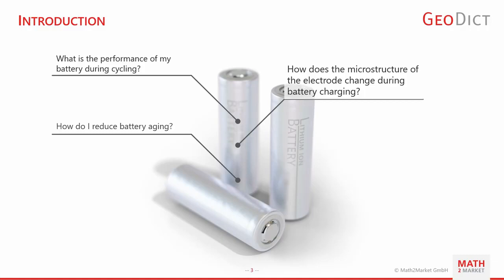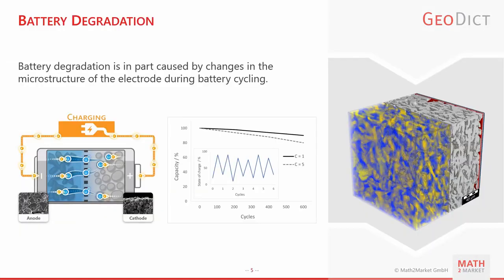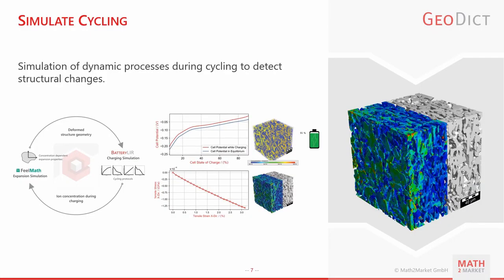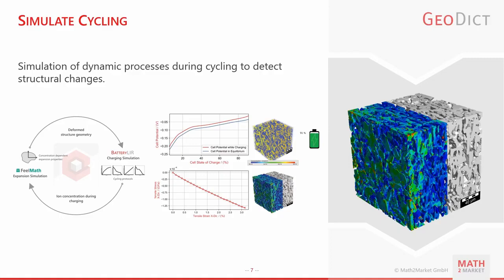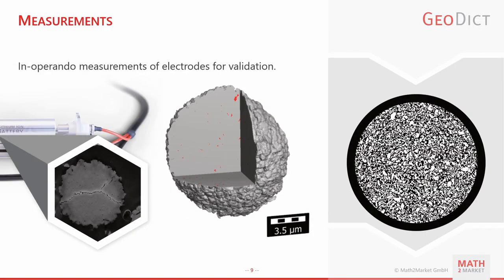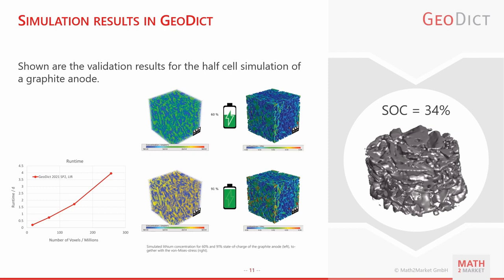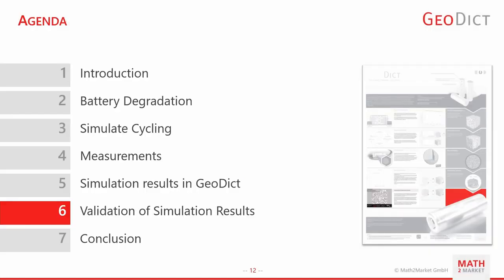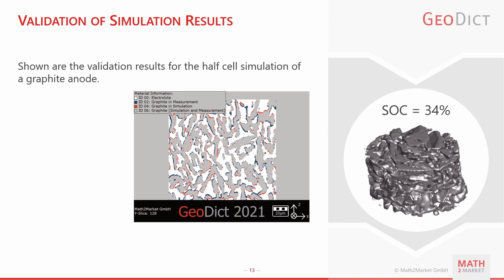Simulação validada experimentalmente do envelhecimento da bateria induzido por deformação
Simulação validada experimentalmente de envelhecimento de bateria induzido por deformação
Autores:
I. Glatt, F. Biebl, S. Linden, S. Rief, A. Streit, E. Glatt, A. Wiegmann, M. Fingerle: Math2Market GmbH, Kaiserslautern, Alemanha
N. Wenzler, R. Zahn, V. Wood: ETH Zürich, Suíça

Durante a ciclagem, mudanças volumétricas do material ativo induzem tensões na escala micro e macro, levando a rachaduras e delaminação, e deformação das camadas inativas e do revestimento [1]. Diz-se que a microestrutura alterada “envelhece” e sofre com a perda de capacidade e efeitos prejudiciais como o revestimento de lítio [2]. A simulação quantitativa deste envelhecimento da bateria em um nível microestrutural é agora realizada em conjunto pela Math2Market e o grupo MaDE da Prof. Vanessa Wood (ETH Zürich) no âmbito do projeto da UE “SOLVED!”.
Nossa abordagem é analisar as microestruturas de cátodo e ânodo de grafite do NMC por meio de tomografia 3D in vivo e caracterização eletroquímica [3]. Os dados experimentais são usados ​​para validar as simulações de degradação nas quais alterações volumétricas locais e danos devido à intercalação de lítio na microescala estão ligados à concentração local de íons de lítio no material ativo e sua deformação mecânica. Em um processo dinâmico, a microestrutura alterada é considerada para cada etapa de carga e descarga. Desta forma, a influência das mudanças estruturais nos processos de transporte eletrônico e iônico e no desempenho macroscópico da célula é prevista e monitorada digitalmente.
O uso de simulações quantitativas confiáveis ​​permite economizar tempo e encontrar novos materiais de protótipo com durabilidade e desempenho superiores. Este fluxo de trabalho exclusivo representa uma nova abordagem eficiente e de última geração para o design digital de materiais de P&D para materiais energéticos em mobilidade eletrônica e armazenamento de energia.

Referências
[1] Quantification and modeling of mechanical degradation in lithium-ion batteries based on nanoscale imaging. S. Müller, P. Pietsch, B.-E. Brandt, P. Baade, V. De Andrade, F. De Carlo, V. Wood, 2018, Nature Communications, DOI: 10.1038/s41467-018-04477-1
[2] Investigation on the temperature dependence of lithium plating in commercial Li-ion batteries. M. A. Cabañero et al., Electrochimica Acta 171, 1217–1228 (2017).
[3] X-Ray Tomography for Lithium-ion Battery Research: A Practical Guide. P. Pietsch and V. Wood, Annu. Rev. Mater. Res., 2017, 47, 451–479